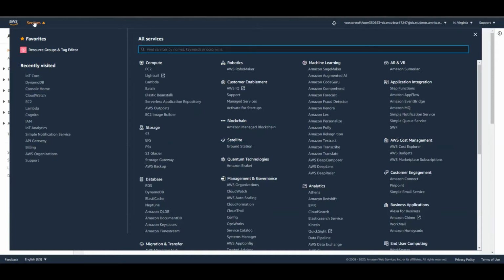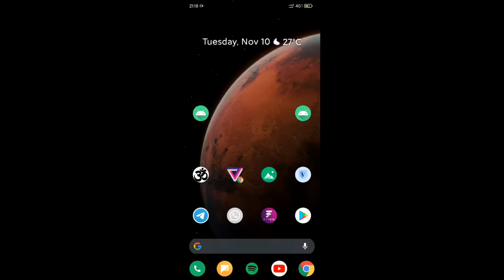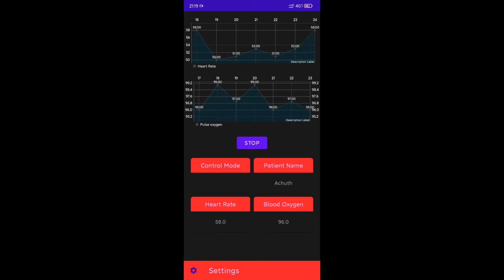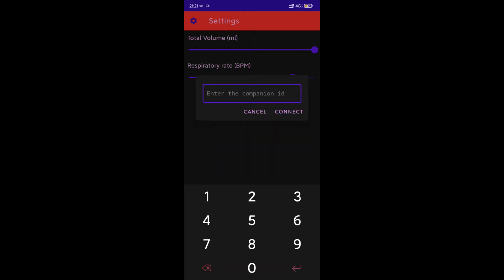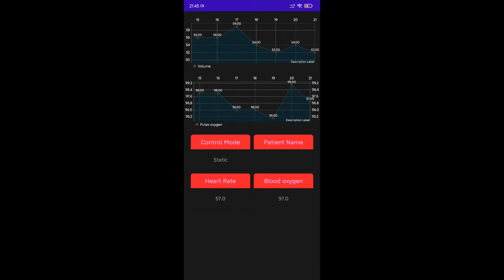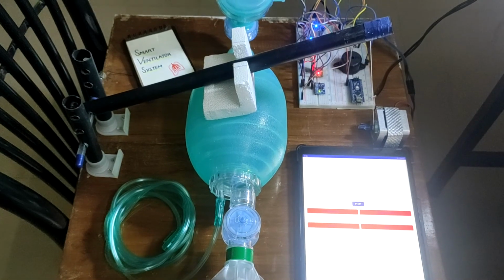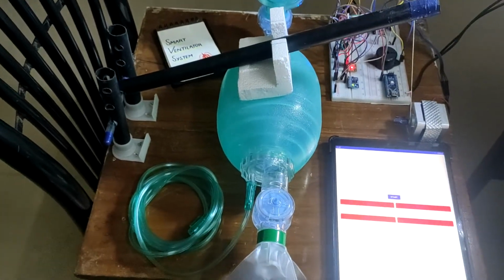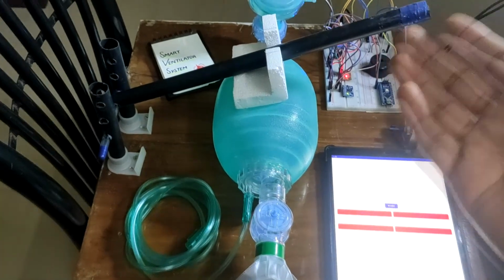Smart Ventilator System Demo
This is an explanation and demonstration of the Smart Ventilator Project, built for Final Year Project 2020 at Amrita Vishwa Vidyapeetham by: Bharath Krishnan, Achuth Karakkat and Rohith Mohan Menon.

Timestamps:
0:00 - Cloud Architecture
1:25 - Android Application
5:25 - Hardware Implementation